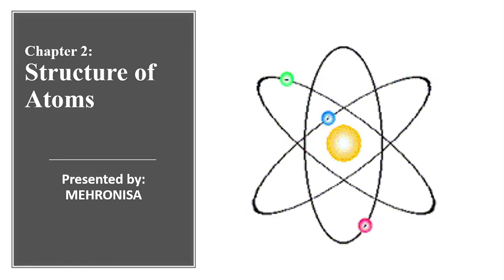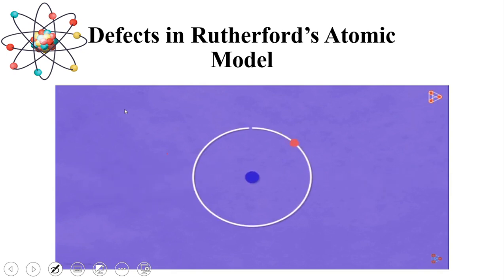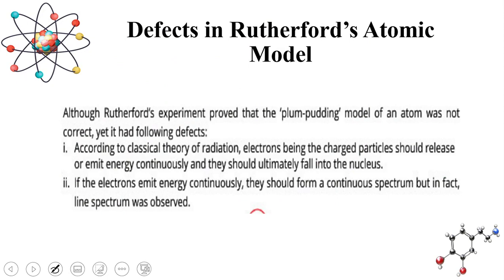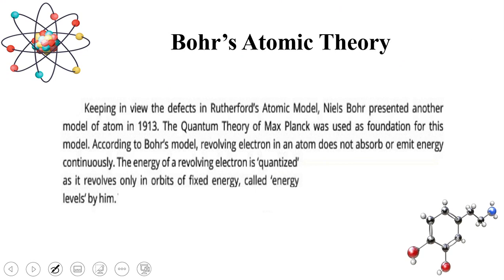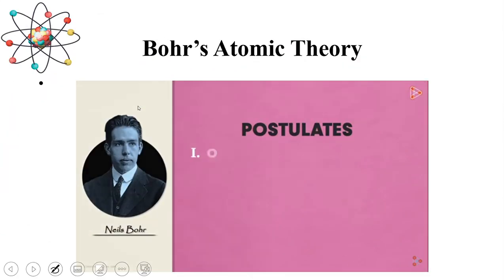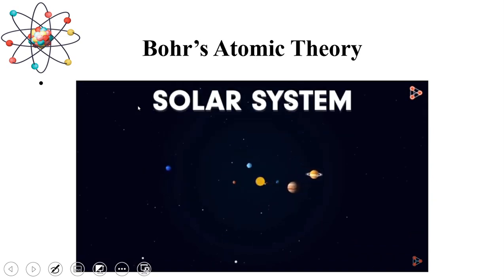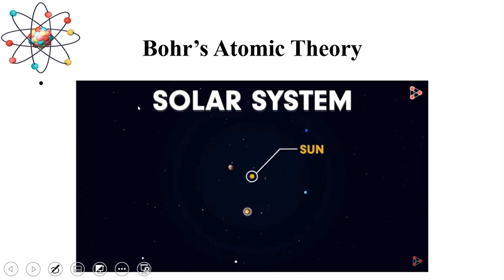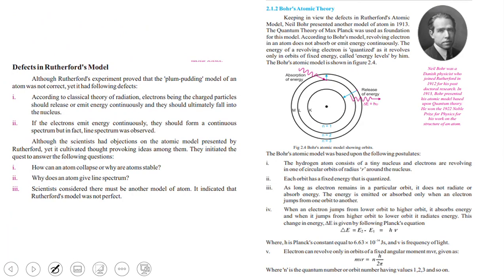Defects in Rutherford's Atomic Model + Bohr's Atomic Theory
Chapter no. 2: Structure of Atom
Punjab Textbook Board Lahore